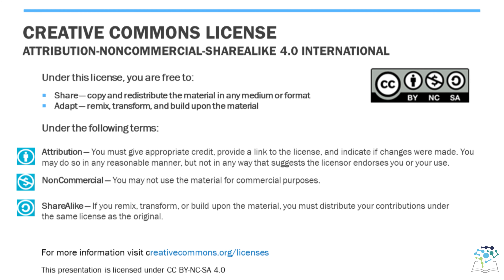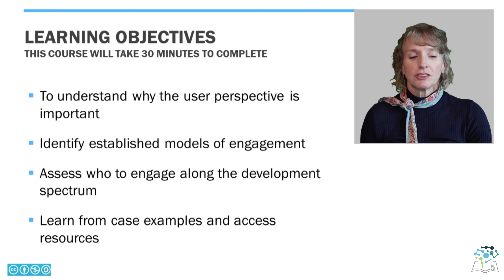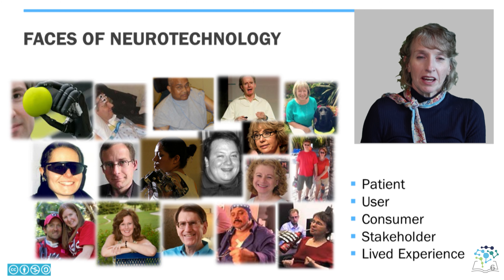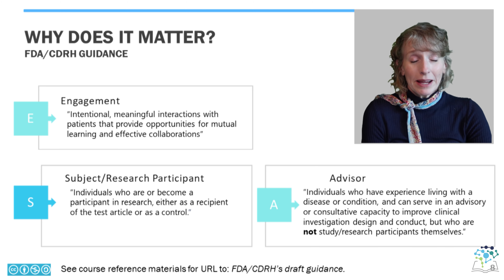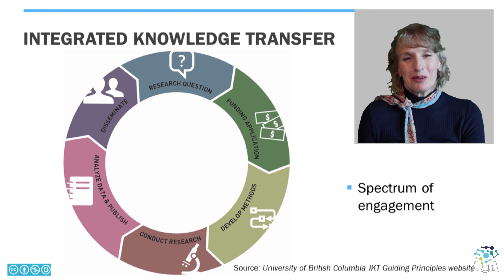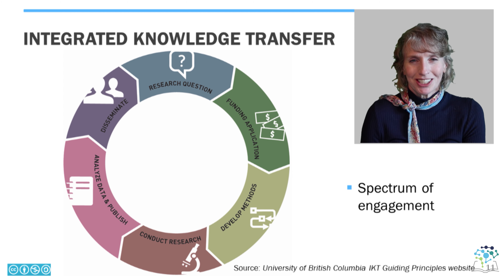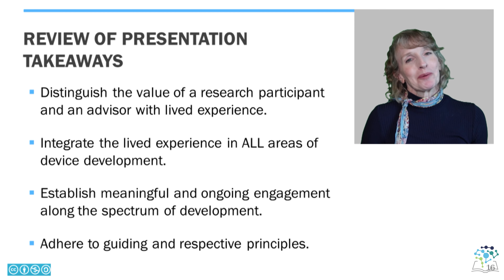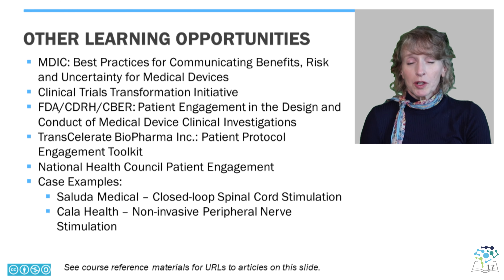Lecture 4: Jennifer French, Understanding the User Perspective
*NeuroTech Course*
*Lecture 04: Jennifer French, Understanding the User Perspective*
_Presenter: Jennifer French_

0:05 Course Introduction
0:51 Speaker Introduction
1:06 Learning Objectives
1:44 Faces of Neurotechnology
4:16 Benefits of Input
7:24 Why does it matter?
10:10 Patient Preference
12:48 Engagement Across the Clinical Trail Spectrum
15:05 Integrated Knowledge Transfer
16:10 IKT Guiding Principles
18:34 Choosing Your Partners
21:27 Levels of Engagement
24:22 Recruitment Questions
28:13 Takeaways
29:03 Other Learning Opportunities